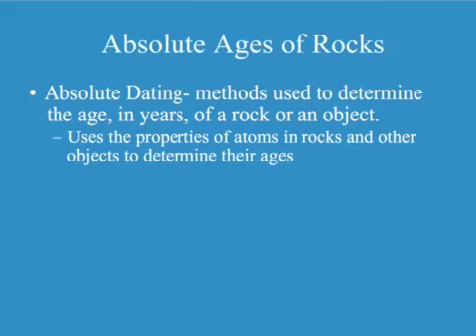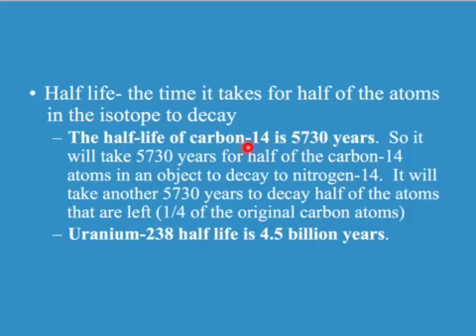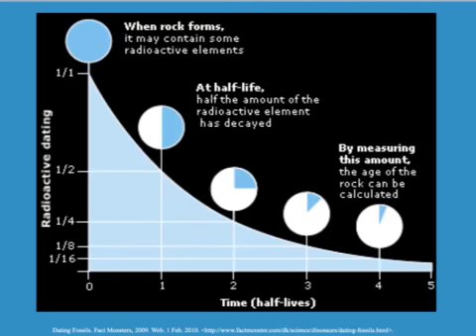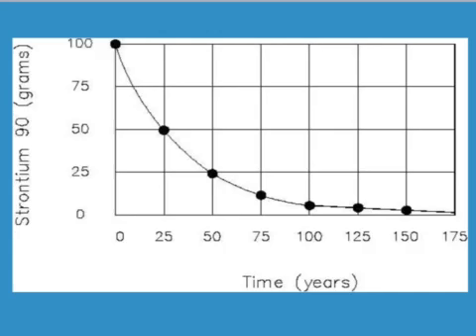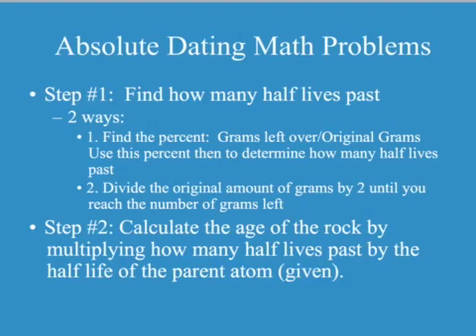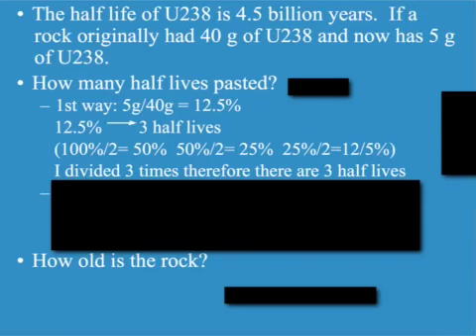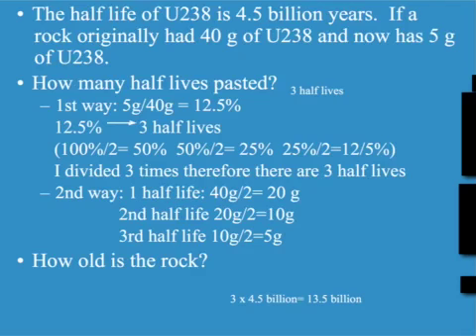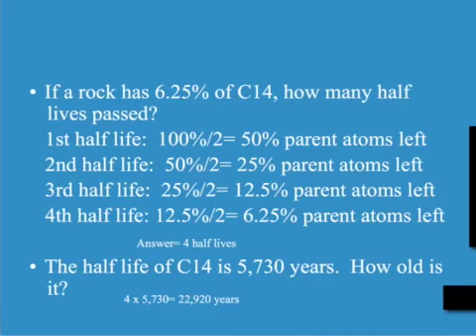Absolute Age Lecture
Lecture on radiometric dating